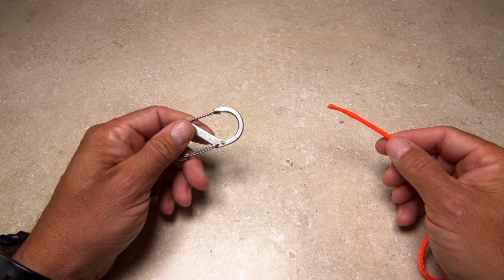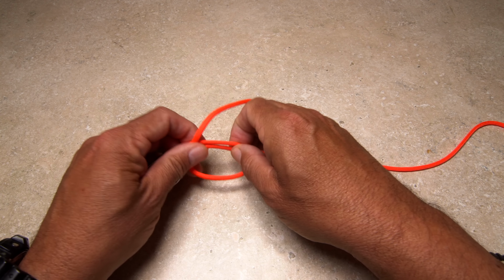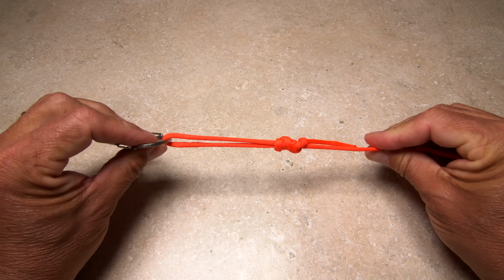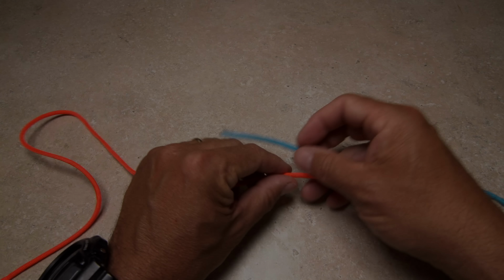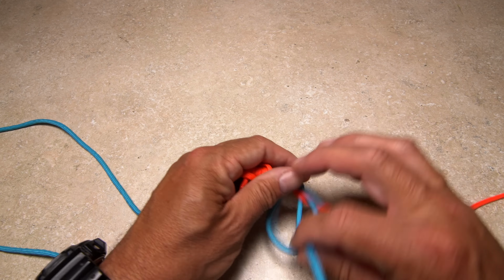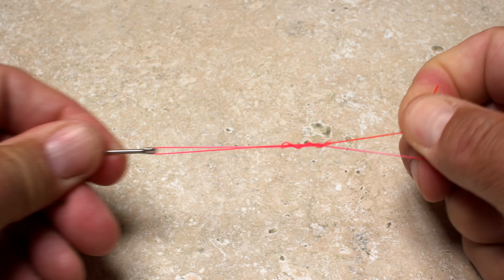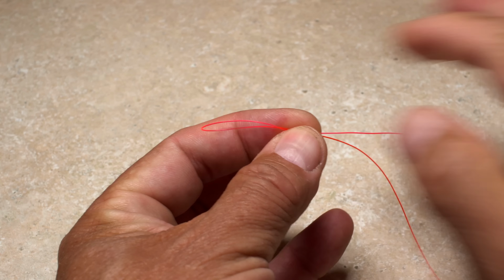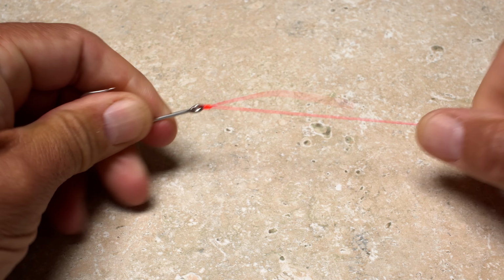How to Tie a Uni Knot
Detailed instructions for tying various versions of the Uni Knot.